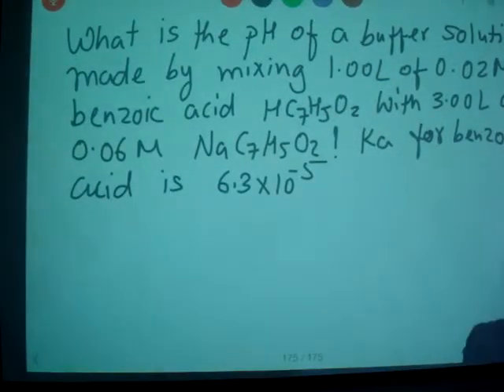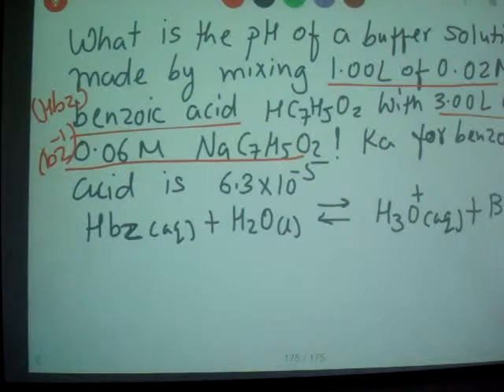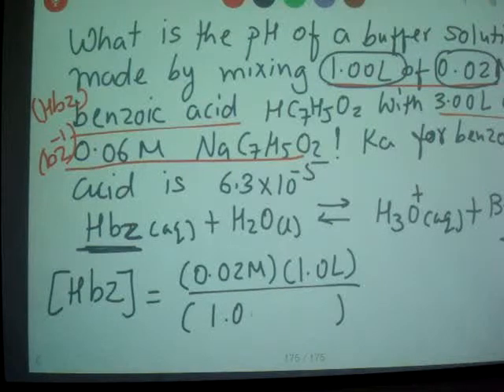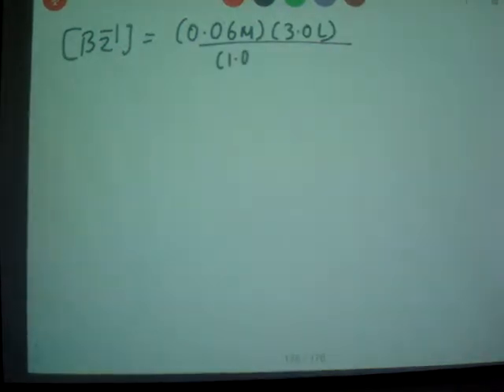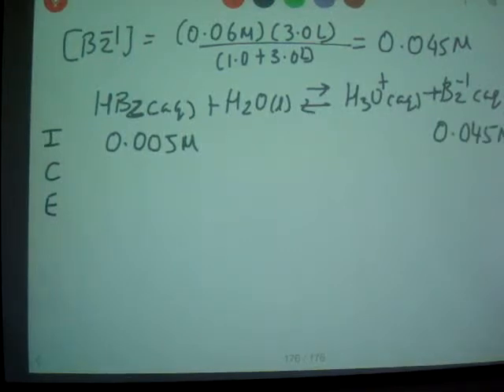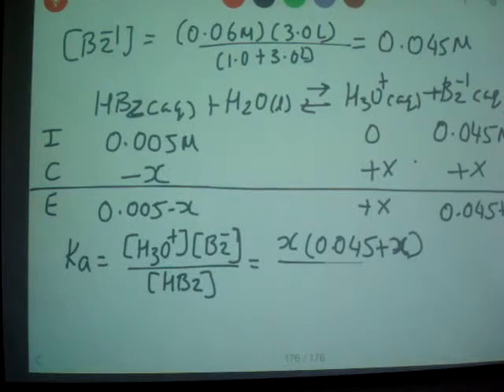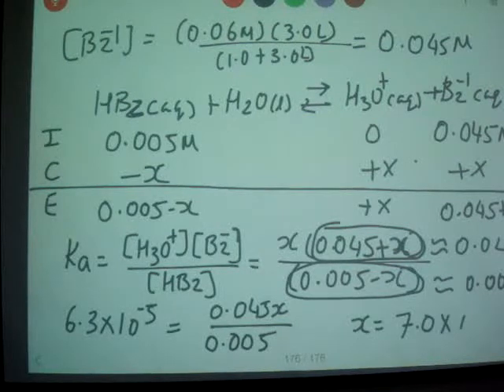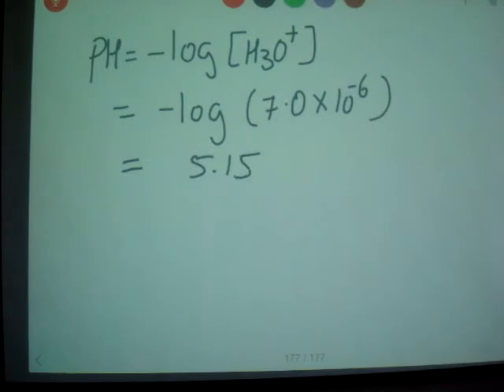calculating ph of a buffer system